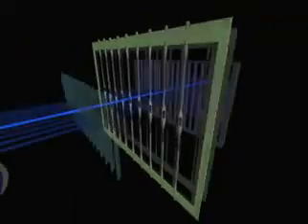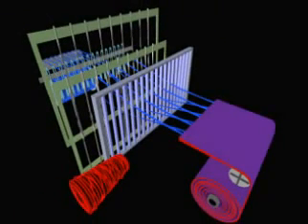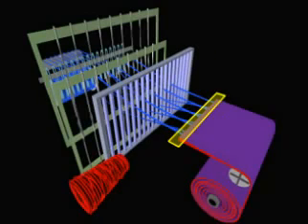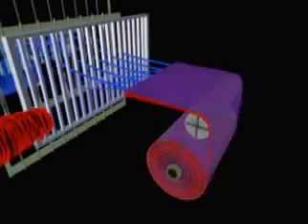Types of Shedding in Weaving Textile Engineering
weaving machine